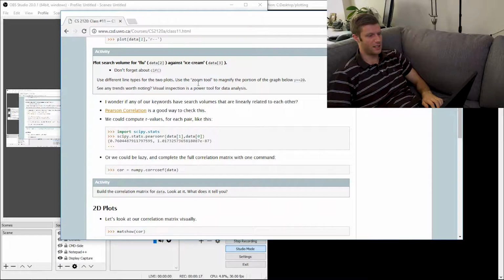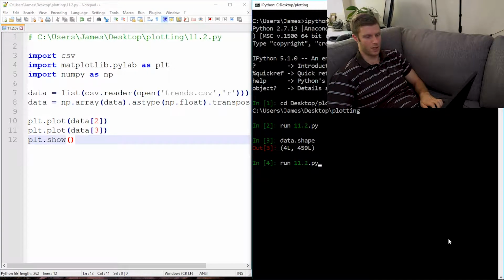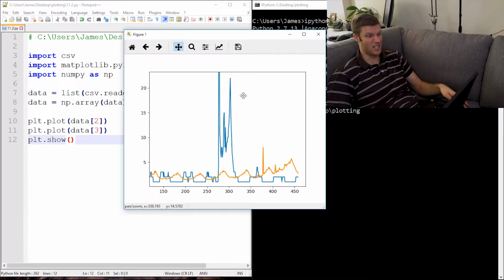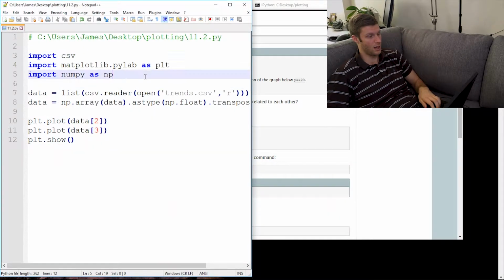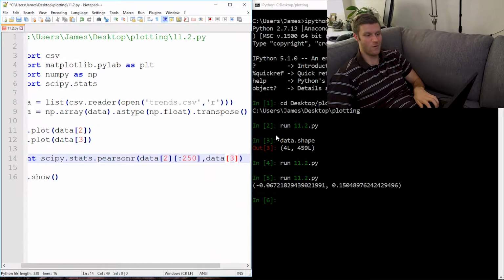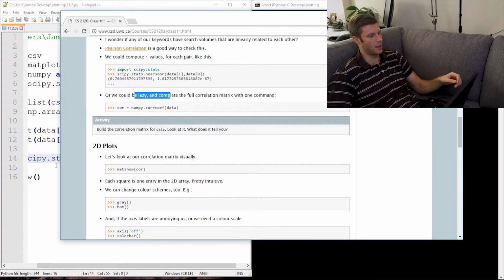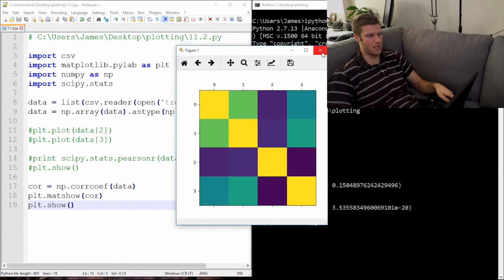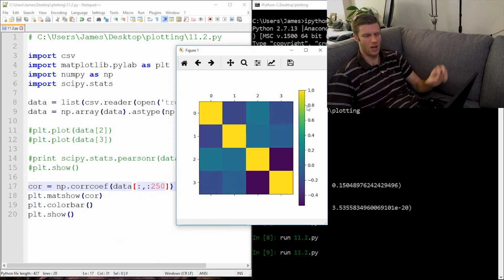11.2 - Correlation and matshow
Plotting again, but this time calculating the Pearson Correlation, and then plotting a matrix of data with a matshow(something) function call.

Note that I'm importing the plotting tool using the namespace, but on the course website I did it the other way (from pylab import *). Just remember to include the namespace if you do it the way I'm doing it in this video.

to: print(something)